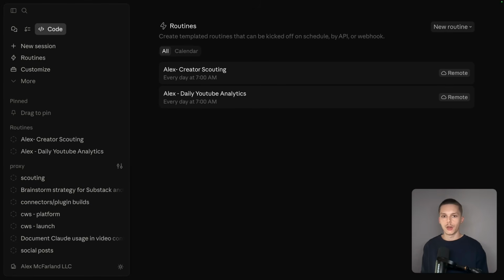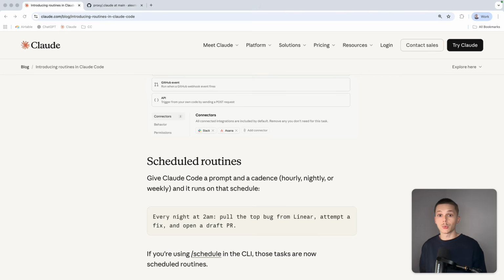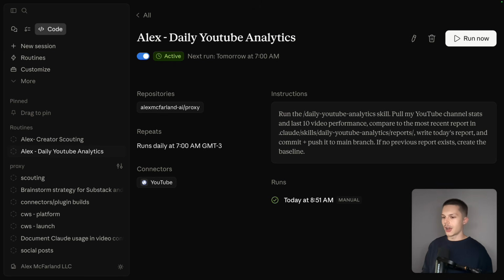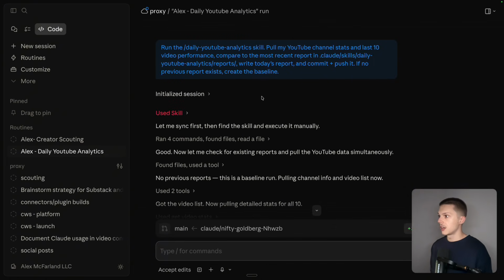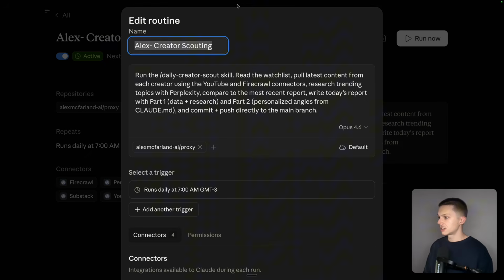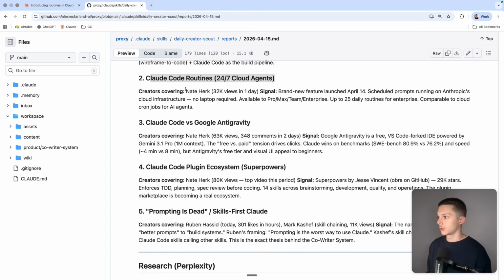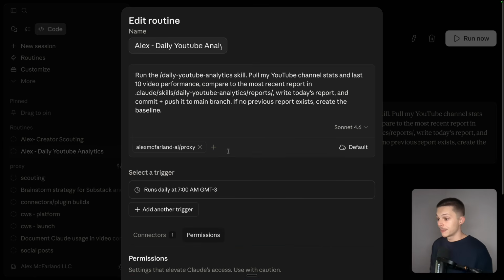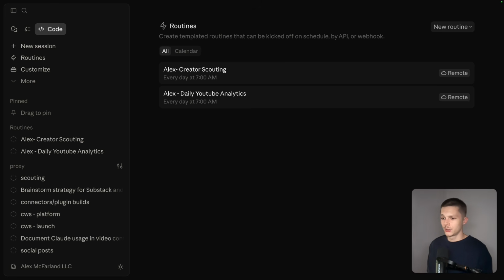Claude Code Routines Changed How I Run My Business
Claude Code just launched Routines — cloud-hosted sessions that run on a schedule, on Anthropic's infrastructure, not your machine. Your AI system now works while you sleep.

In this video I walk through mu routines, show the actual reports they generated, and share five things I learned the hard way so you don't have to.

⏱️ Timestamps:
2:01 — What are Claude Code Routines?
3:36 — Setting up a routine (walkthrough)
5:59 — Routine 1: Daily YouTube Analytics
8:01 — The skill file (how it works)
9:18 — Running it live + the report
11:55 — Routine 2: Daily Creator Scout
13:10 — The watchlist setup
14:53 — Running it live + the full report
16:55 — 5 things I learned the hard way
21:25 — What you can build with routines